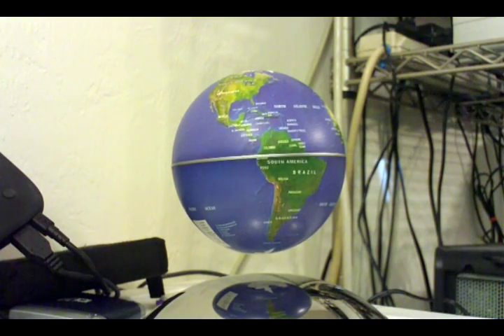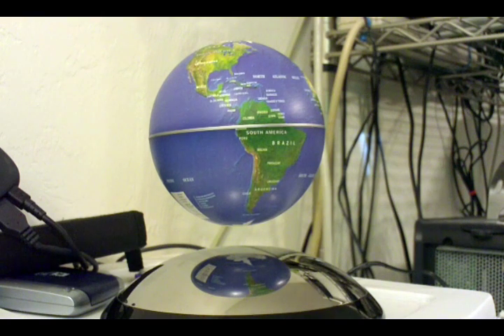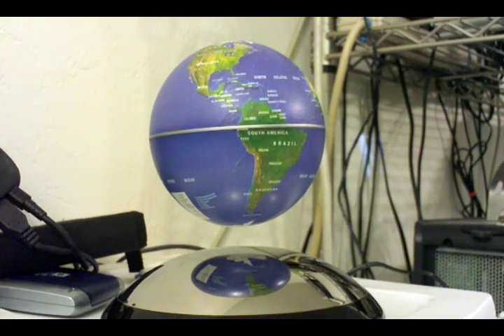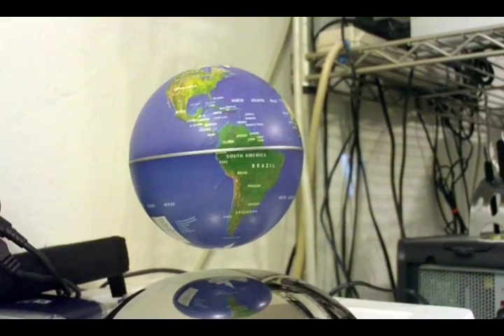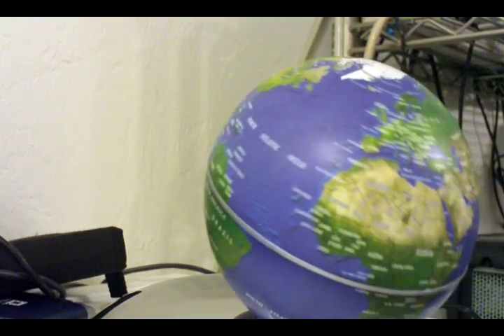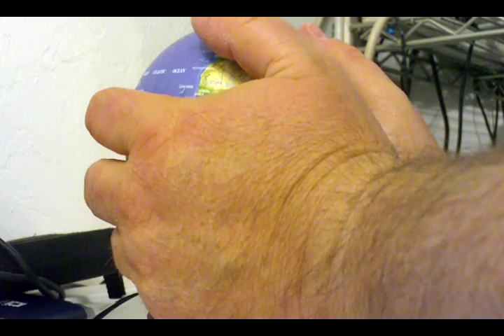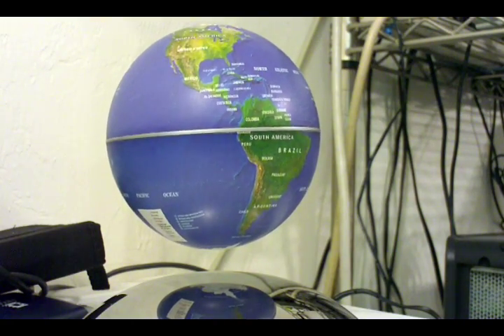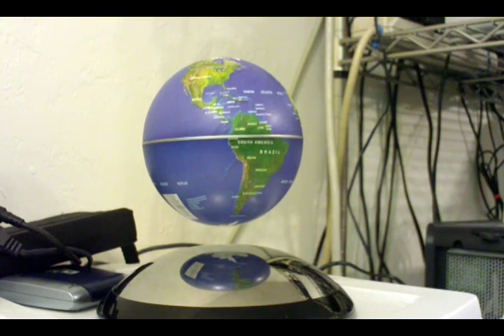The Floating Earth Levitron Anti Gravity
A birthday present from my Mother.  She gave me the world.  Haha  It's pretty cool.  A Earth globe levatates on a magnetic field.